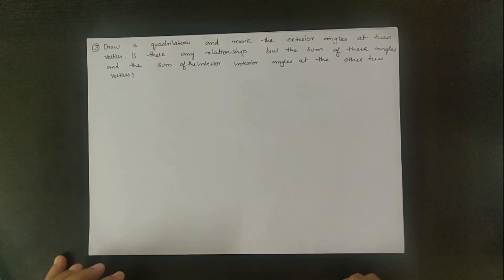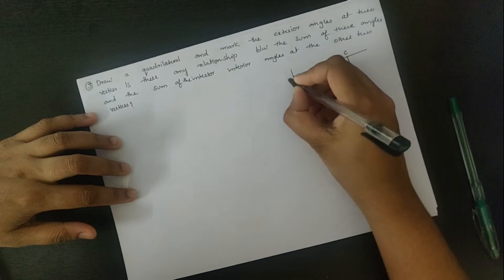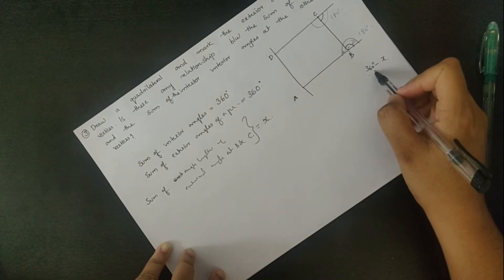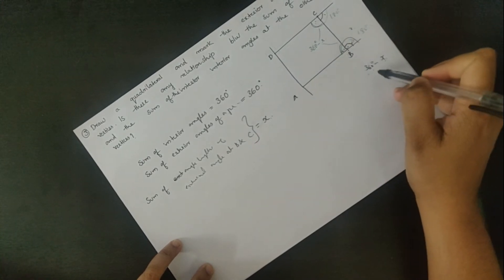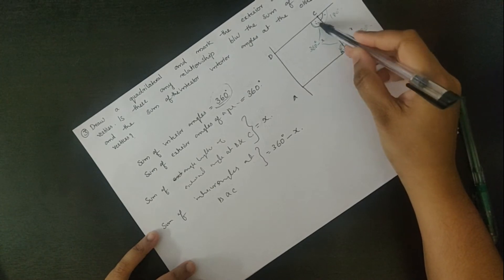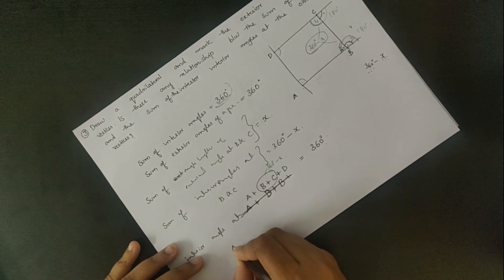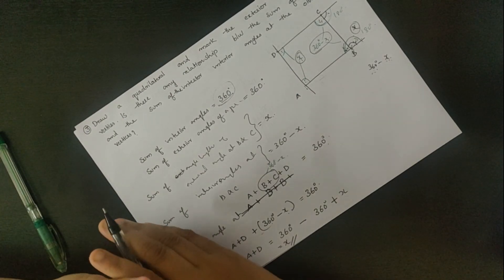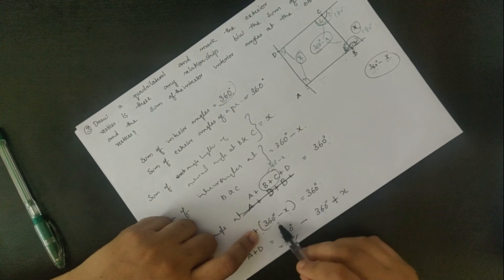QUESTION No. 3, PAGE No.54 | POLYGONS [Class-VIII/ Kerala Syllabus/ Mathematics/ Chapter-3]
Hi everyone,
Do you like to learn mathematics with me fill the form
This is a humble attempt from my side to share the knowledge I have and thereby help students to learn. Hope this helps your little ones. Do provide your valuable comments to improve myself.